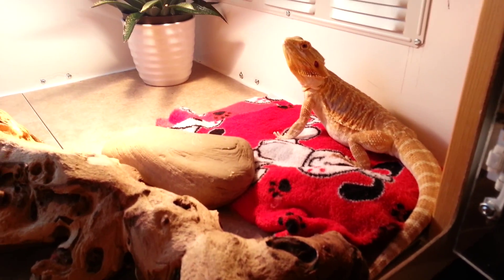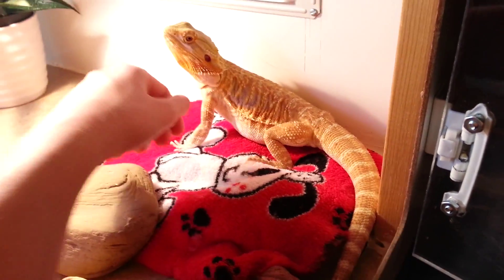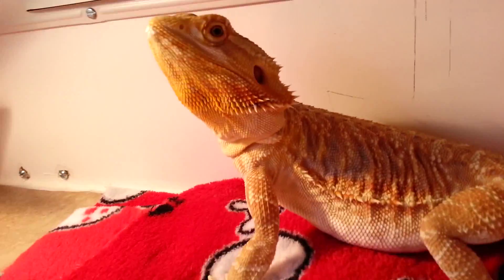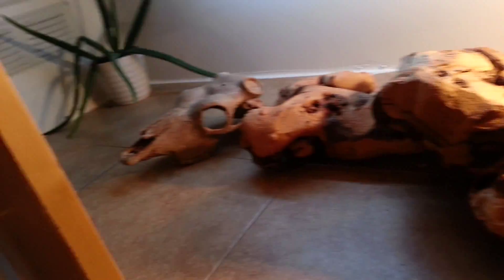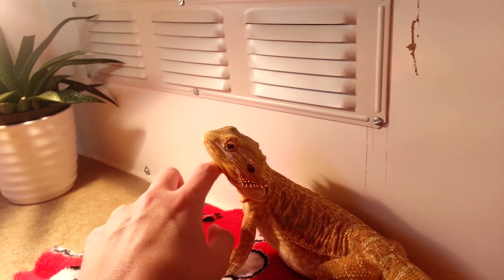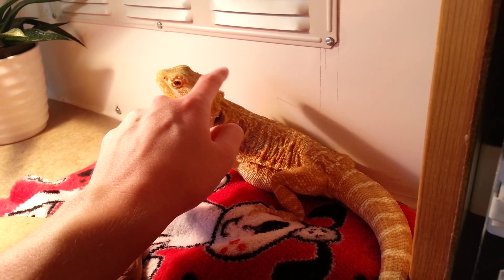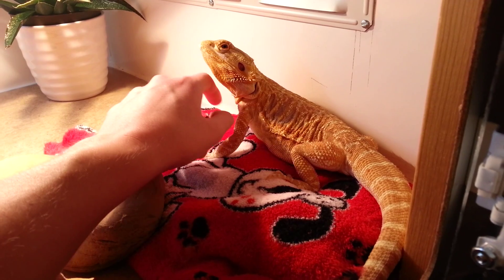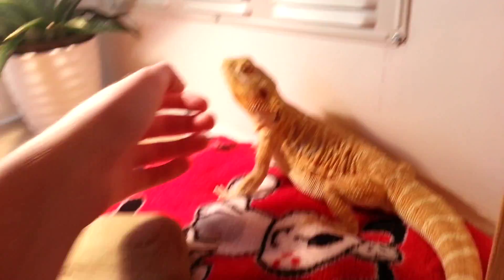Quick Freddy Update!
Here's a real quick update on Freddy. Trying to make more videos for you guys, even if they're short! Enjoy!!!